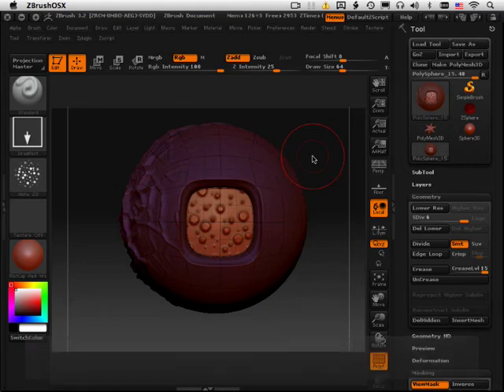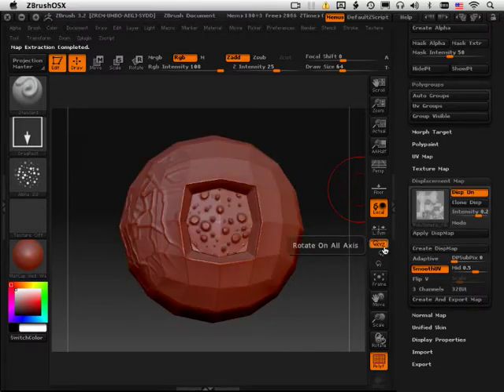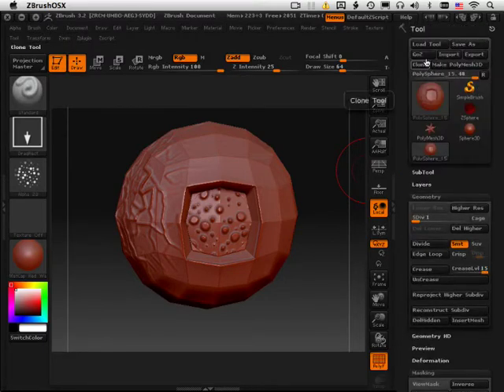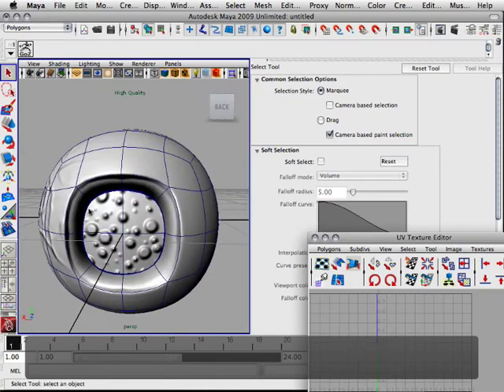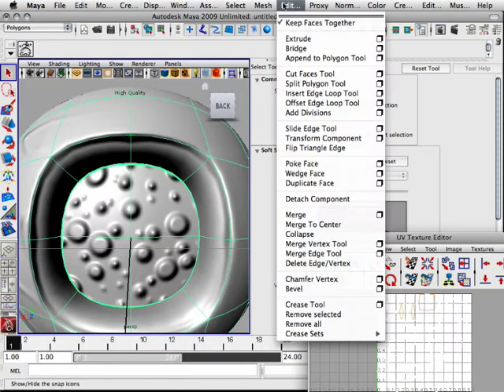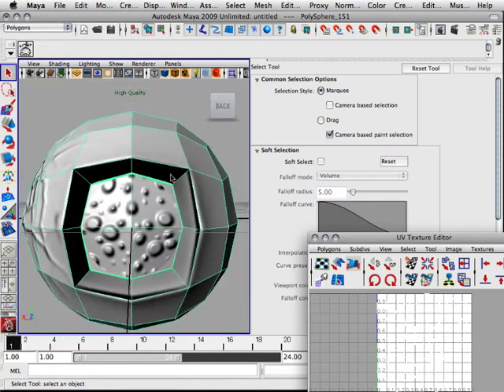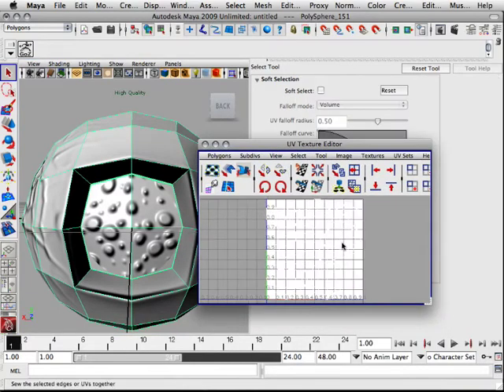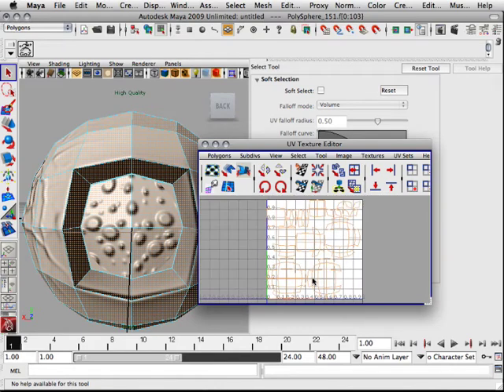0035 Zbrush goZ texture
Zbrush 3.2